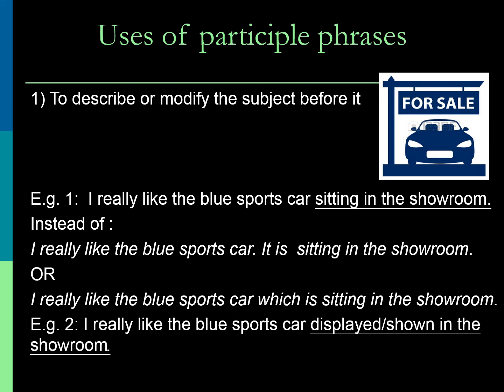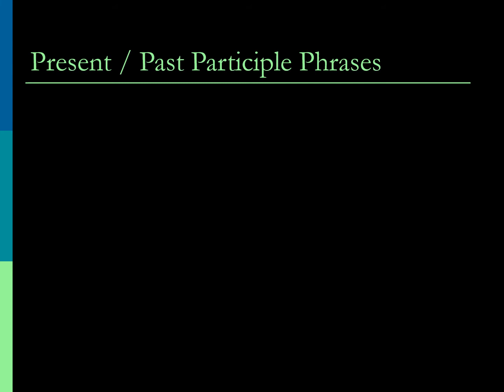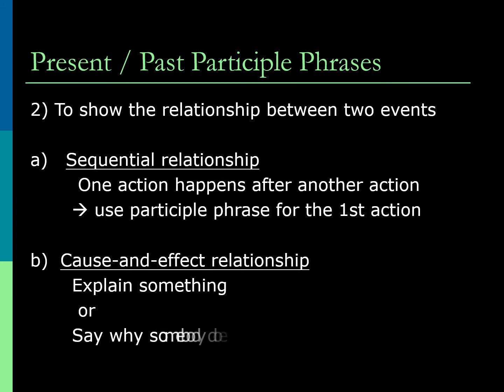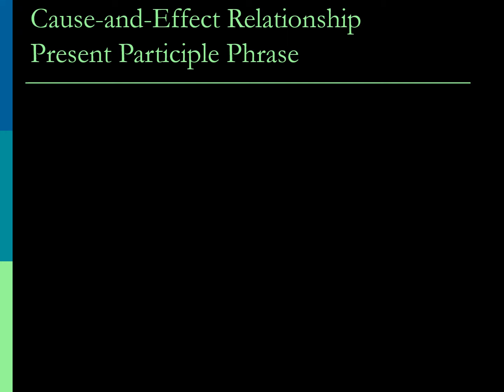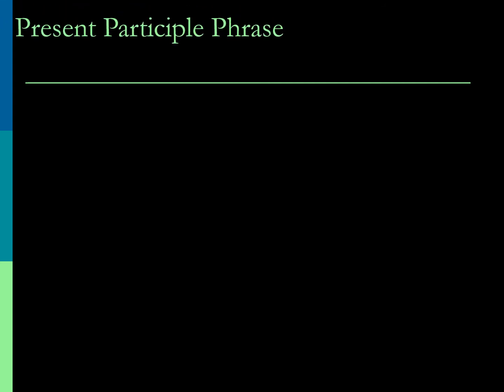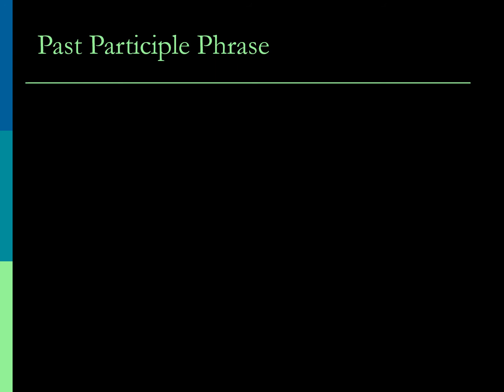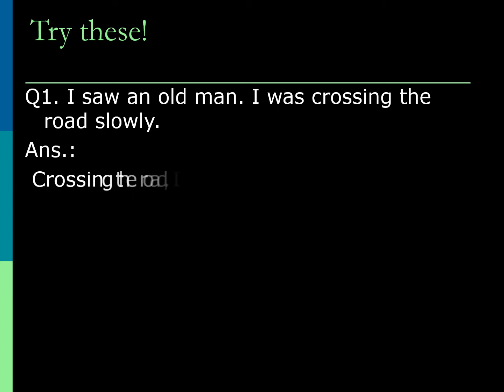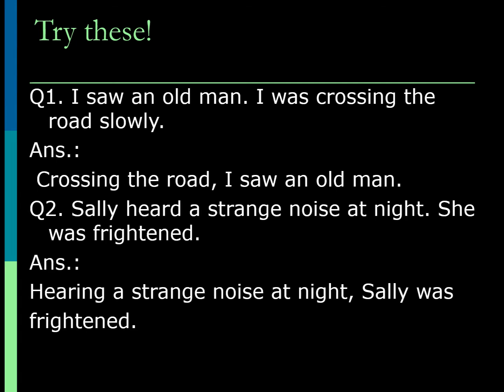Participle phrase by Mrs L.K.Lai